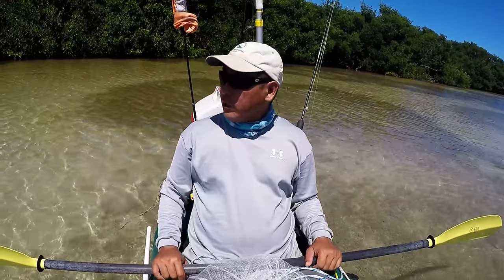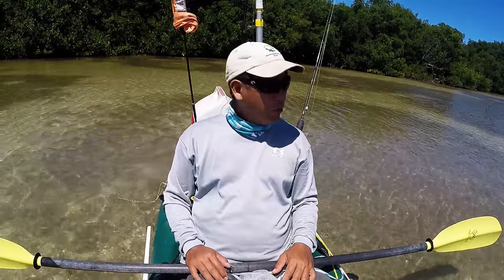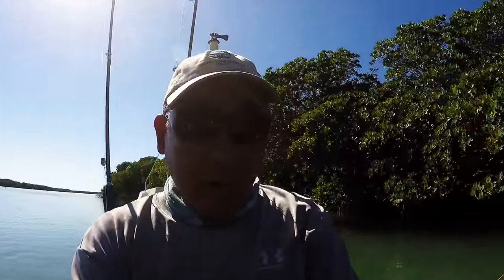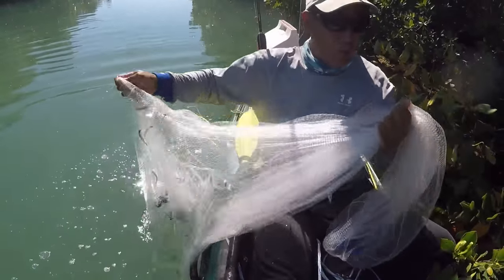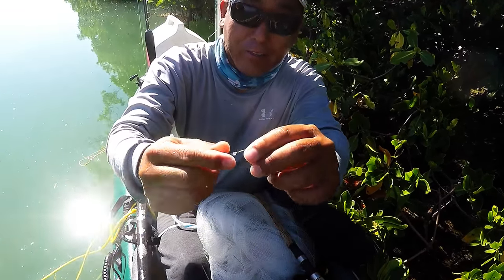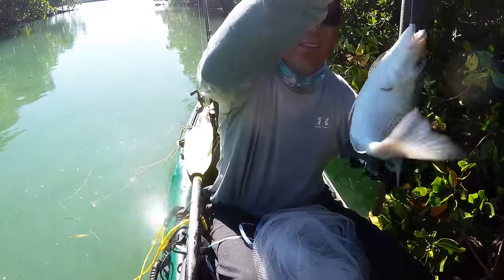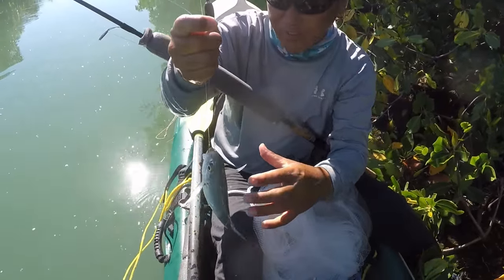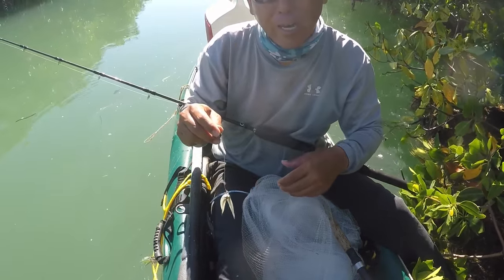All About The Bait - Glass Minnows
Key West Kayak Fishing.  Felt like a fun day of fishing.  Haven't shown my new 3/16" mesh cast net so netted a batch of Glass Minnows, headed over to some cuts in the Mangroves and picked off a mess of Snappers.  Fun day success.